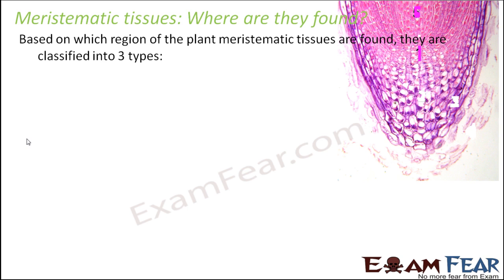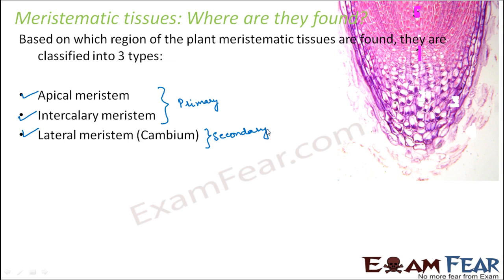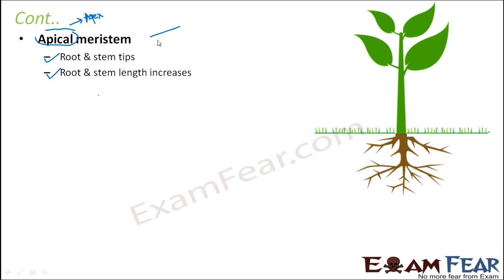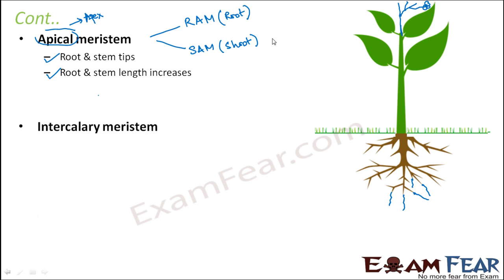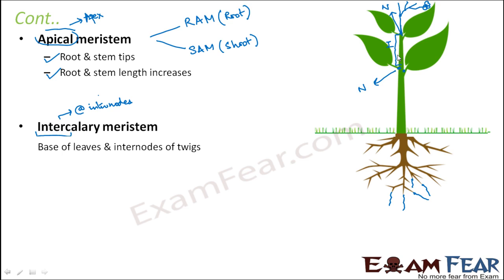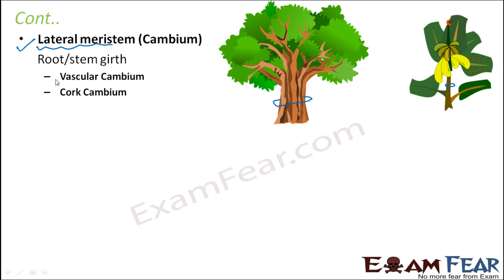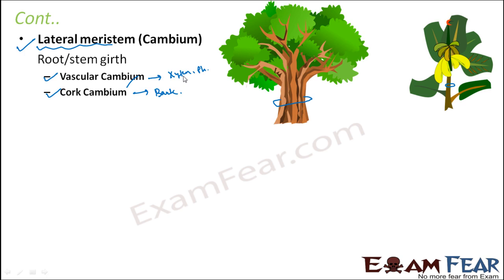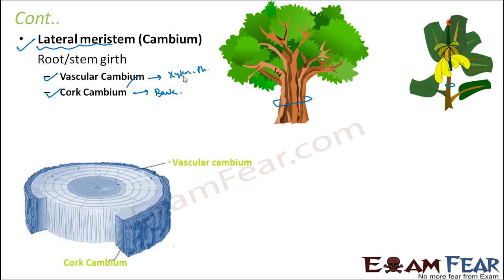Biology Chapter 6 Anatomy of Flowering Plants part 3 Meristematic Tissue types & location CBSE cla